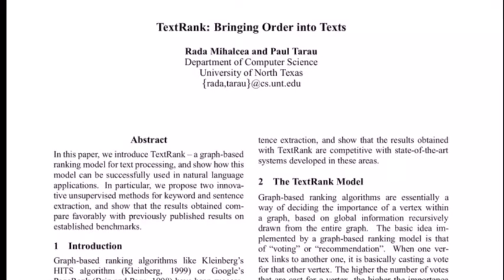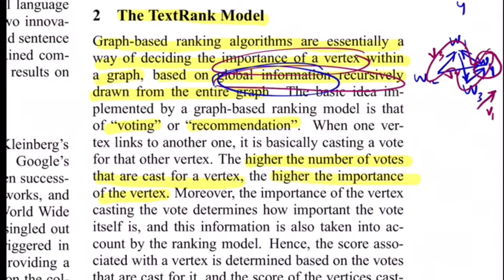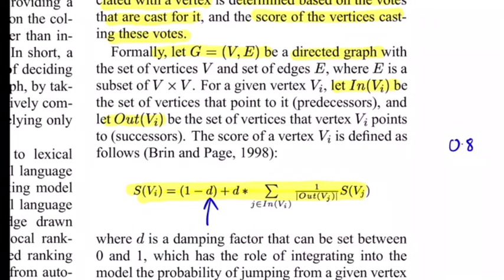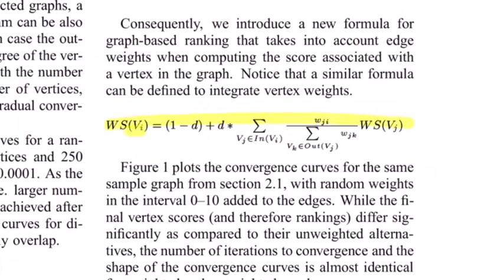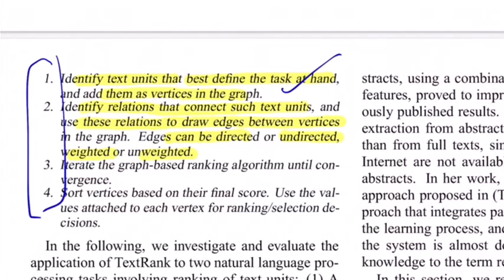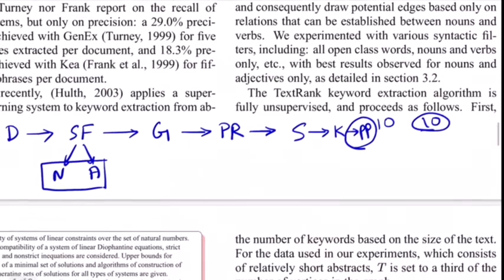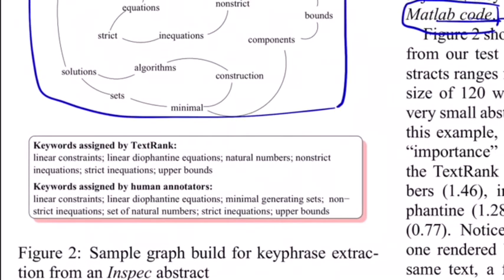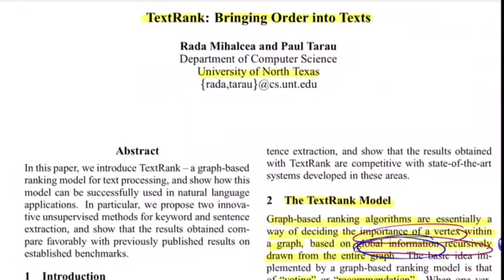TextRank: Bringing Order into Texts (Research Paper Walkthrough)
This video discusses one of the baselines paper in Extractive Summarization and Keyword Extraction domain in Natural Language Processing. The idea that authors propose is to represent given text unit as node in the graph followed by applying some ranking method to score the nodes based on their importance in the entire graph.

⏩ Abstract: In this paper, we introduce TextRank – a graph-based ranking model for text processing, and show how this model can be successfully used in natural language applications. In particular, we propose two innovative unsupervised methods for keyword and sentence extraction, and show that the results obtained compare favorably with previously published results on established benchmarks.

⏩ OUTLINE:
0:00 - Intro
0:35 - Google PageRank in brief
7:28 - Representating Text as Graph
9:20 - TextRank for Keyword Extraction
12:31 - TextRank for Sentence Extraction

⏩ Author: Rada Mihalcea and Paul Tarau
⏩ Organisation: University of North Texas